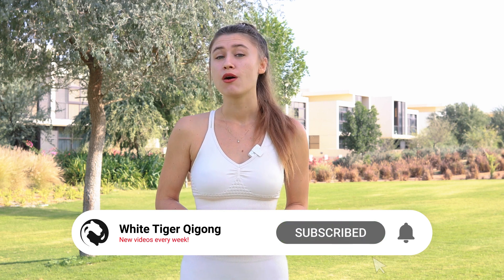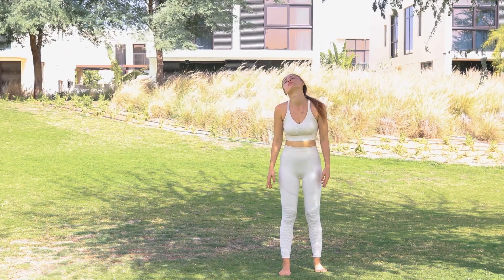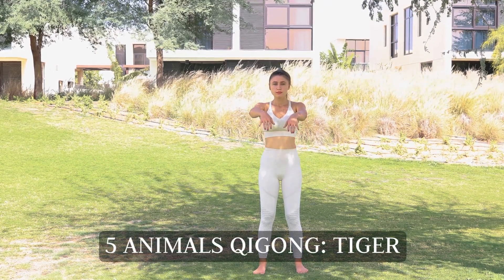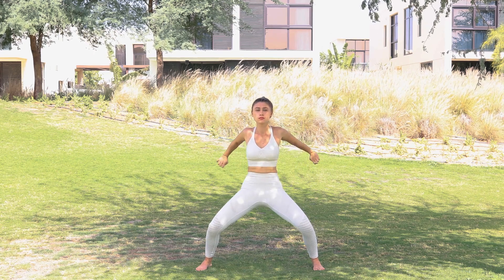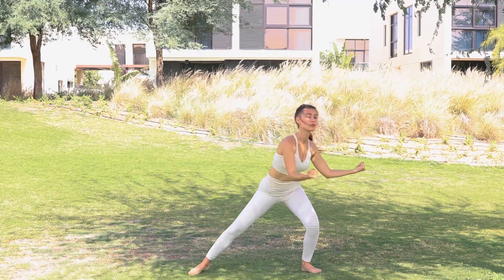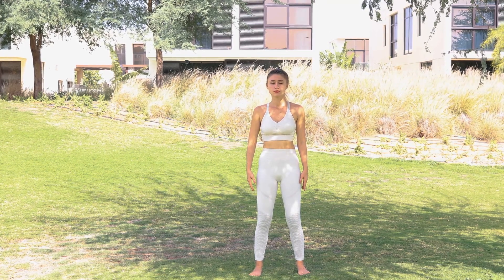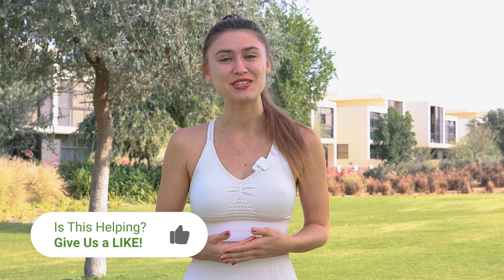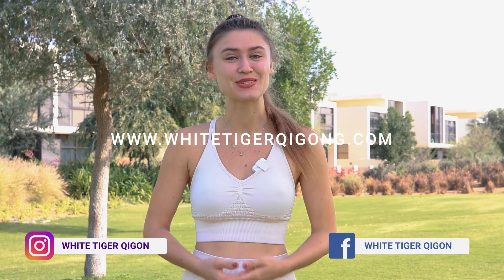Powerful Qigong for Weight Loss | 20 Minute Routine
We often find ourselves looking up crash diets, not having enough time to go to a gym, or going down a pathway that isn't necessarily healthy. This at-home Qigong routine is perfect for someone on the go, who lives a busy life, or just wants to go on this ''weight loss journey'' (I personally like to call it "health achieving journey").
Try Qigong for weight loss today and start feeling more connected with your mind and body.

Today, there so many different biohacking methods on how to improve different aspects of health. White Tiger Qigong is a medical qigong system which aims to connect and be a bridge of the past and the present. Through this, it is aimed to understand how the past and the present can complement each other and can be used as a valuable tool for practice. This can be used as a very effecient tool that can adapt to all to help one reach their fullest potentials and optimum health.